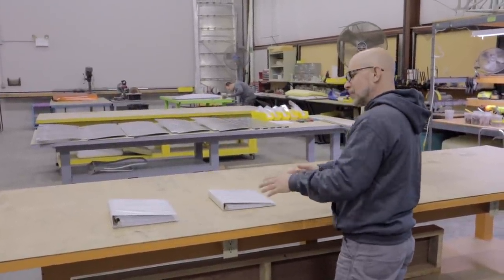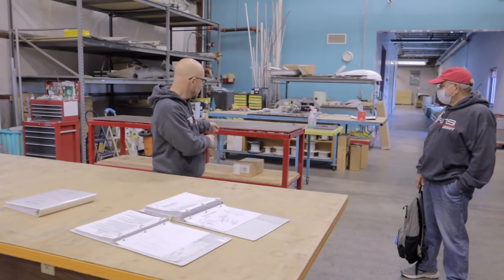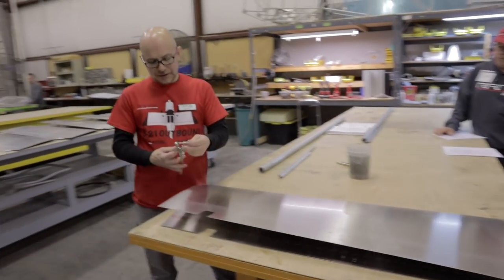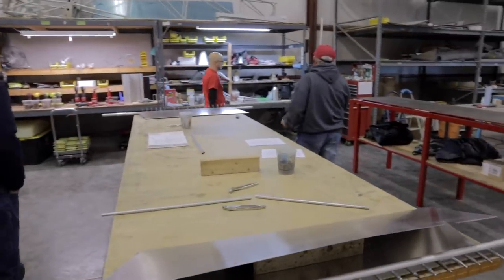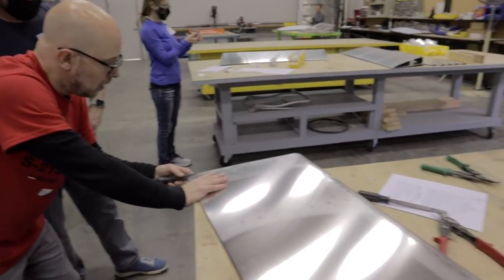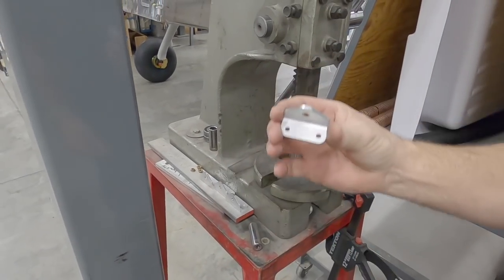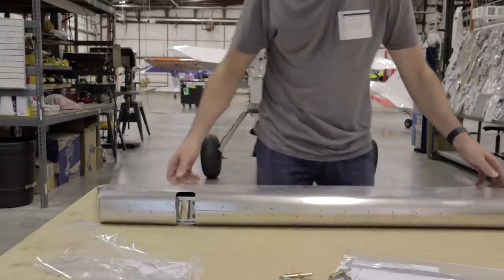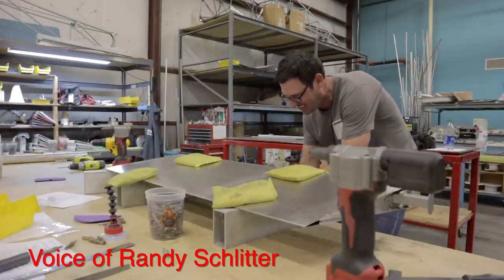RANS S-21 Build Episode 1: Rudder Workshop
I travel to the RANS factory in Hays Kansas to get a jump start on my homebuilt bushplane project. The S-21 Outbound is an incredibly versatile choice for my mission--hauling a bunch of stuff into the backcountry, fast. As a career fighter pilot/stick monkey, I have no build or maintenance experience, so learn and laugh along with me (or at me) while I build this kitplane. Thanks so much to the master builder Eddie Gil for his kind, expert instruction during this workshop (and in the future). It was also a pleasure getting to know my fellow builders, Rich, Randy (not that Randy), Rose, and Les. Future episodes probably won't be this long.

I hope you enjoy this series! Please take these videos for information/entertainment purposes only. I'm a first-time builder and making mistakes CONSTANTLY. Cheers!